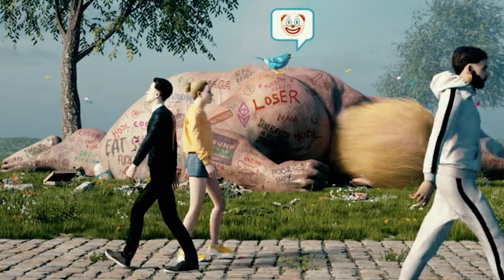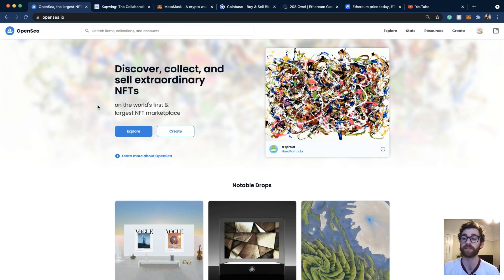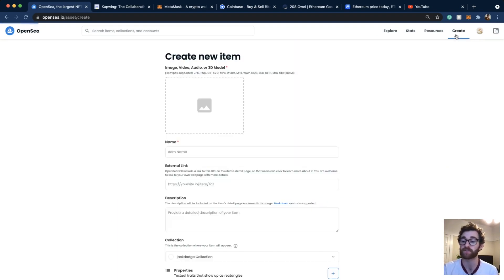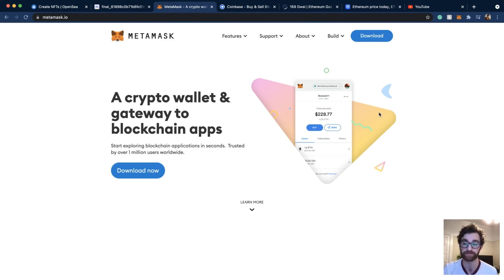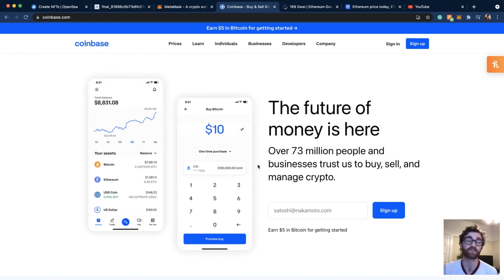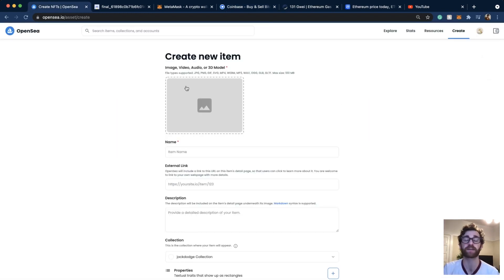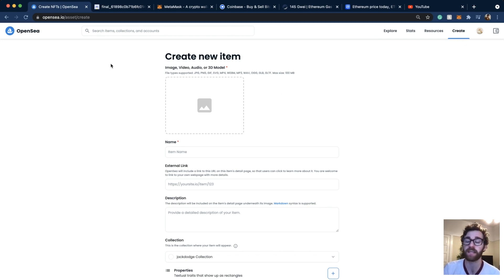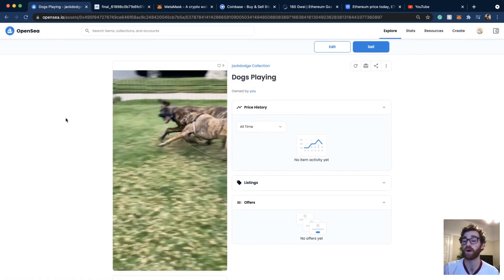How to Make an NFT Out of a Video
NFTs have entered the collective conscious, and as time continues, more and more people are interested in sharing their art on the blockchain. Today, we will show you the complete guide as to how you can make and sell NFTs of your videos on OpenSea using the Ethereum blockchain.

Timestamps:
0:00 Intro to Video NFTs
1:00 Step 1: Meeting NFT Video Requirements (file format, file size)
2:34 Step 2: Set up Metamask Ethereum Wallet
3:23 Step 3: Fund wallet with ETH using Crypto Exchange
5:08 Step 4: Turn Your Content Into an NFT and List For Auction
8:24 Subscribe!